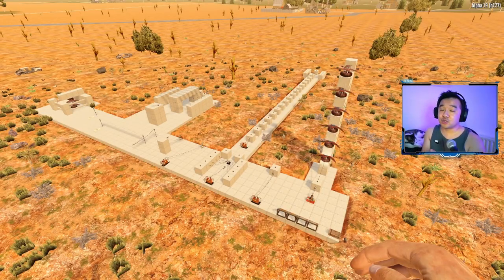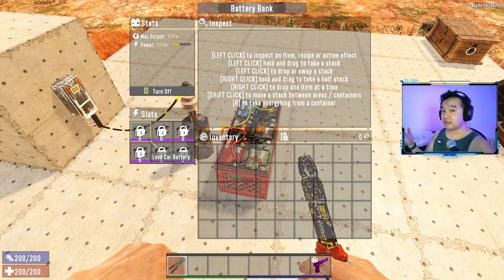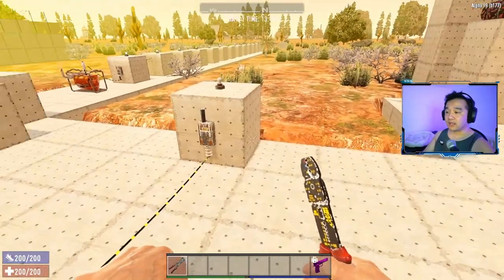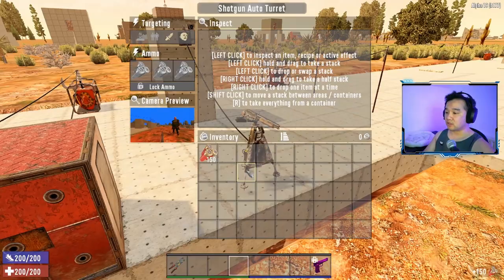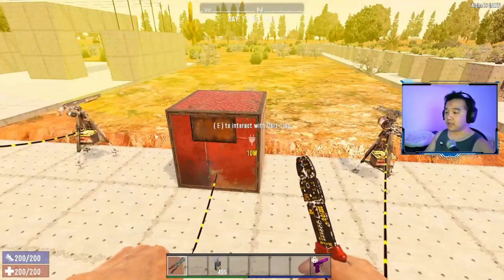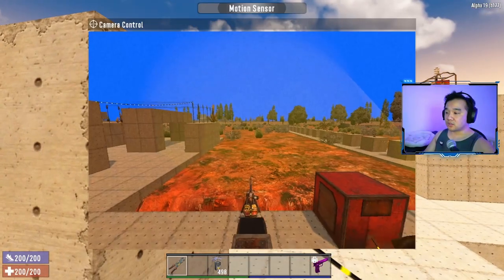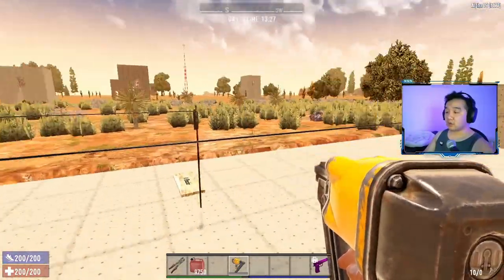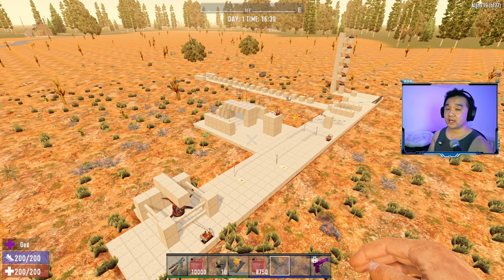How to do Power in 7 Days to Die | Alpha 19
I was quite surprised to learn that there is still quite a lot of people that do not know how to do power in 7 Days to Die, so I thought I would make a little video for you all to explain the logic behind power and how to use it in your 7 Days to Die play though.

Timestamps:
00:35 - Main items used in power
1:07 - Rule of Power
1:30 - Solar Bank, Generator
2:20 - Battery Bank
5:27 - Generator
7:27 - Linking Items, Max Connections
9:28 - Defences
10:12 - SMG Turret
12:16 - Dart Traps
15:05 - Use Motion Sensors to save power
14:45 - Pressure plate
16:53 - Electric Fence Posts
19:15 - How to use Electric Fence posts in a base design
21:05 - Blade Traps

BRAVE
Support Pixel Life Gaming by simply switching to the Brave internet browser. It rebalances the money used for advertising and places it in your hands and allows to you distribute the cost to the content creators of your choice. Interested?

With nearly 10 million copies sold, 7 Days to Die has defined the survival genre, with unrivalled crafting and world-building content. Set in a brutally unforgiving post-apocalyptic world overrun by the undead, 7 Days to Die is an open-world game that is a unique combination of first-person shooter, survival horror, tower defence, and role-playing games. It presents combat, crafting, looting, mining, exploration, and character growth, in a way that has seen a rapturous response from fans worldwide. Play the definitive zombie survival sandbox RPG that came first. Navezgane awaits!

Craft – Craft and repair weapons, clothes, armour, tools, vehicles, and more with over 500 recipes. Learn more powerful recipes by finding schematics.

Loot – Scavenge the world for the best guns, weapons, tools, armour, clothing, which have quality ranges which govern attributes to provide hundreds of thousands of item permutations. Augment items by attaching a multitude of mods.

Customize – Create your own character or pick a preset and customize in-game even more with a huge selection of clothing and armour you can craft or loot in the world.